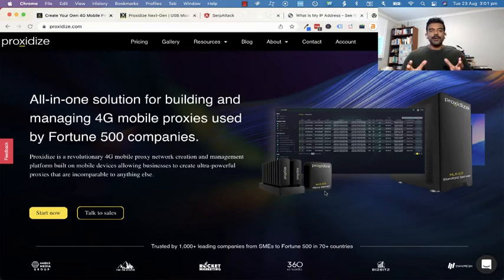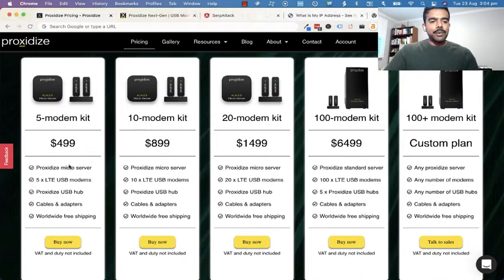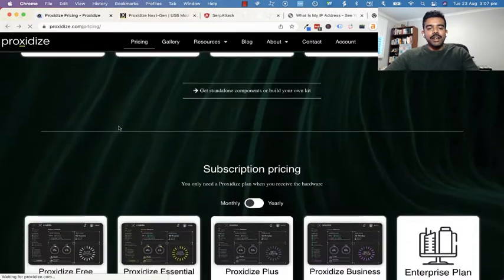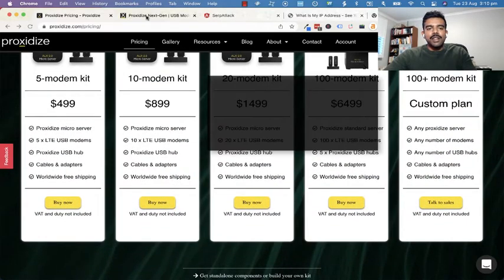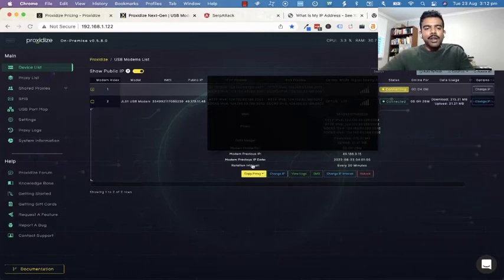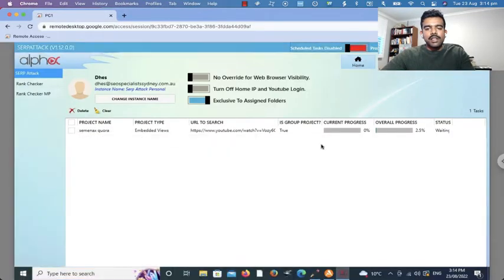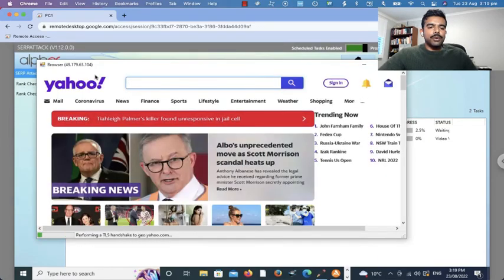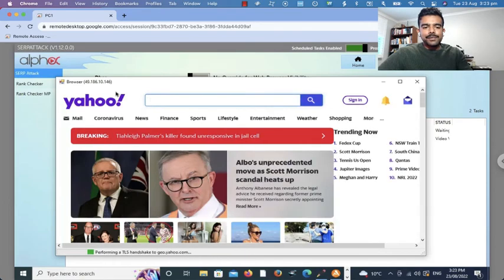Best Proxy for CTR Manipulation Tools | Turboproxy Alternative for CTR Booster & Serp Attack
Looking for the BEST proxy for your CTR Manipulation Tools
For my Aussies, Check out Cirlces.life mobile phone plan

Want to learn the best tips and strategies to get the most out of your Proxidize sub?

In this video, I show you how to create your OWN 4g Mobile proxy to use on your favourite CTR manipulation software.

If you find yourself asking
What is the best proxy to use for CTR Booster?
or
What is the best proxy to use for Serp Attack?
Or
How do I get a 4g Mobile proxy in Australia?
Or even
What is the best turboproxy alternative to use on these tools, so that you can localise your IP's - then this video is for you.

Living in Australia, Turboproxy didn't quite do the trick for me as their IP's are in USA. Because of this, I had to go searching for a good alternative to Turboproxy.

Proxidize allows you to create your own mobile proxies and control the quality and use of the IP's that you are running. There truely isn't anything comparable on the market.
Video Overview
0:00 Intro
0:05 The best proxy to use for Ctr manipulation tools and software
1:40 Is Proxidize a good turboproxy alternative?
2:12 Overview of Proxidize
2:14 What is required to get started with Proxidize
5:24 Proxidize Discount & coupon
6:05 Proxidize Pricing: Which Plan is best for CTR Manipulation
9:04 Inside the Proxidize dashboard
11:45 How to rotate your proxy to get fresh IP's for CTR Manipulation
12:50 Live example of mobile proxy working with serpattack
18:20 YouTube Shorts CTR Manipulation Live (Views Sticking)

ctr booster
serp attack
turbo proxies
australian 4g mobile proxy